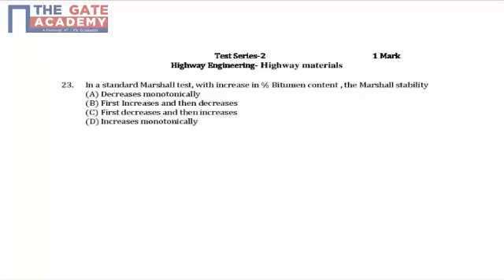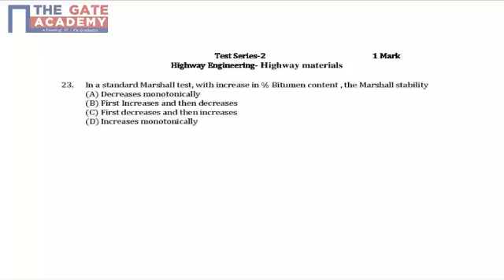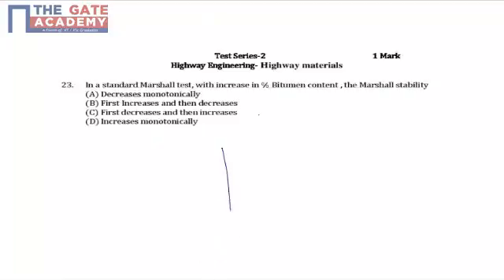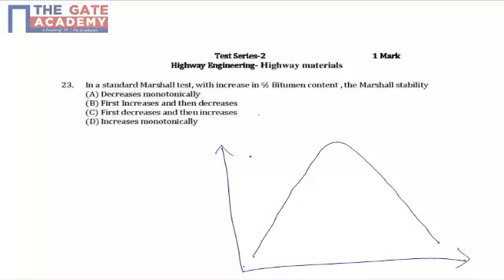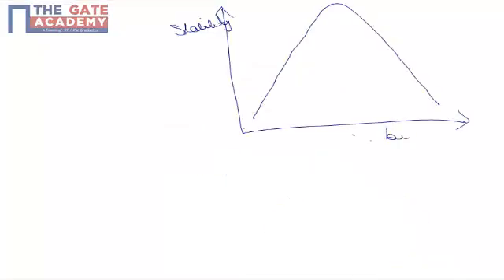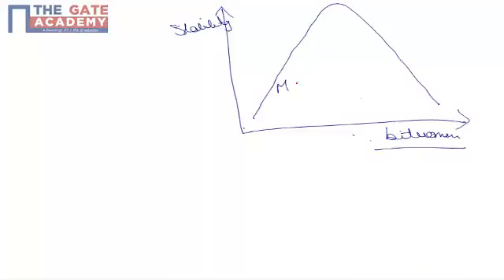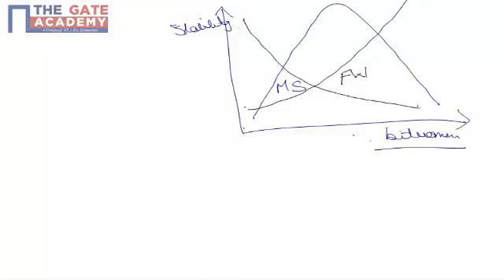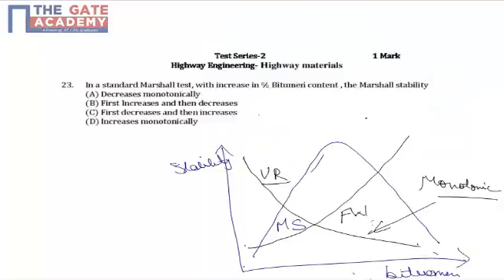GATE 14 CE TS 2 Q No 23